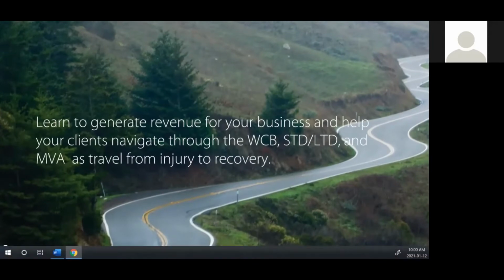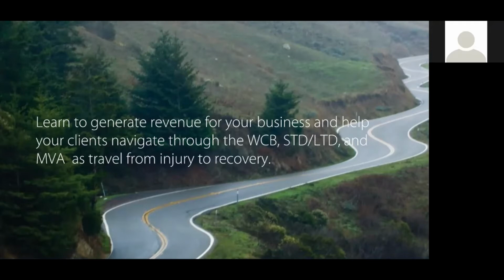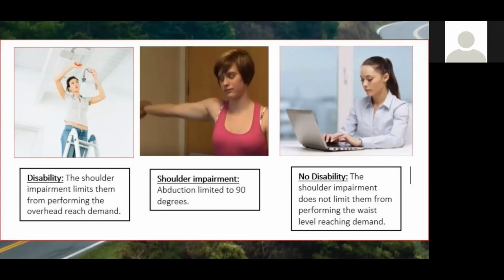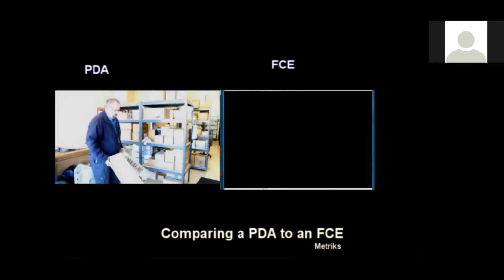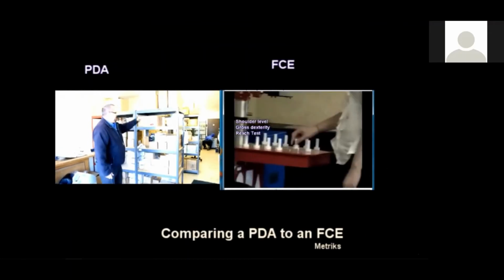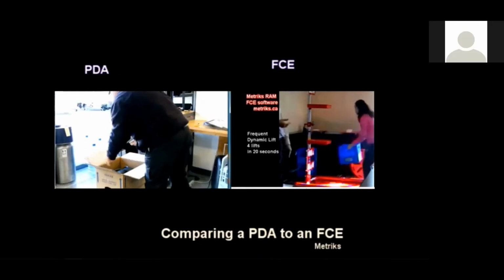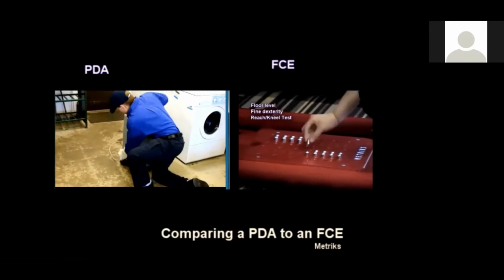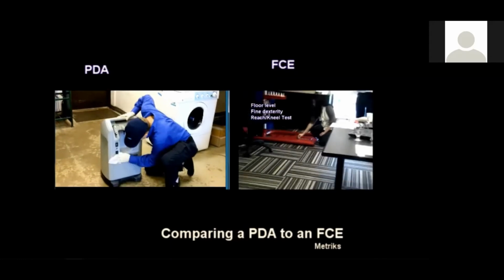When to perform an FCE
An FCE stands for Functional Capacity evaluation. This video descriptively explains "When to perform an FCE". You will learn about the importance of FCE and when it should be properly used.